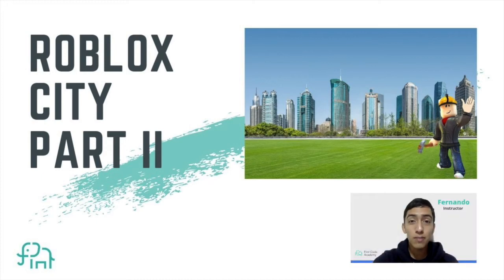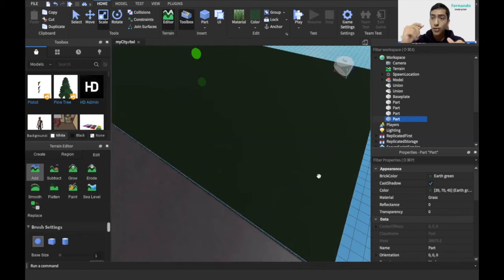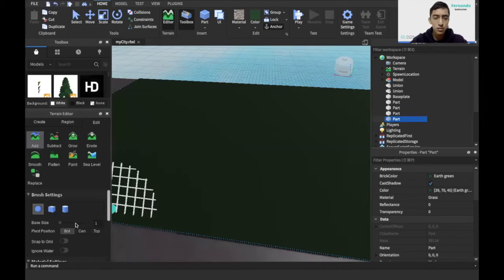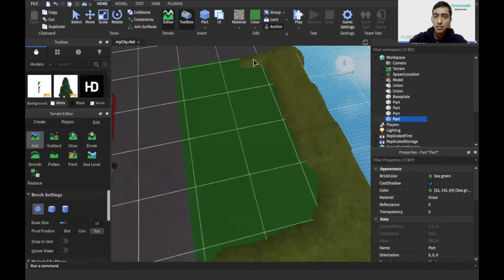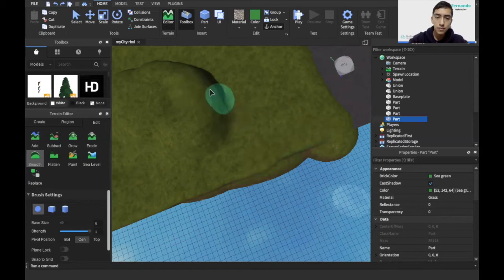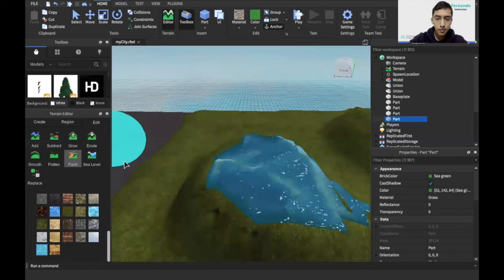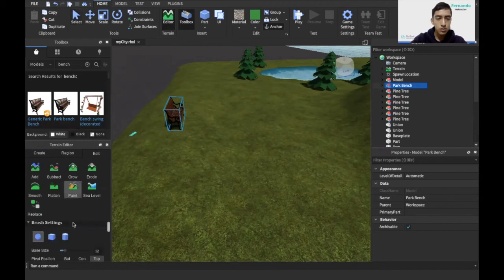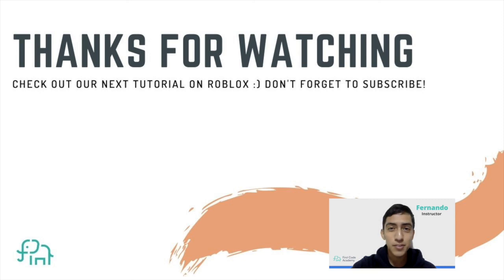How to Make A Roblox City - Part II | Beginner Roblox Designing Tutorial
This is a beginner-friendly 16 minute Roblox tutorial on how to create a Roblox city for yourself.

This step by step tutorial is the second part of the Roblox City project. This project will guide you on how to make a park in Roblox Studio using biome tools and how to import structures or models into the game environment using the toolbox. Roblox Studio is open-source software that is used to build and design Roblox games.

This Roblox city coding tutorial is designed for beginners which teaches you how to make a Roblox game in a custom game environment. Make your first Roblox game with this tutorial, and it is the perfect start to learn how to make Roblox games on a laptop.

Useful links:
to follow along!

Hi everyone!